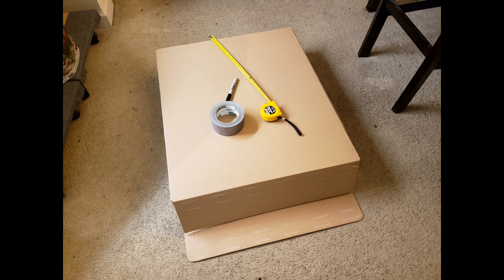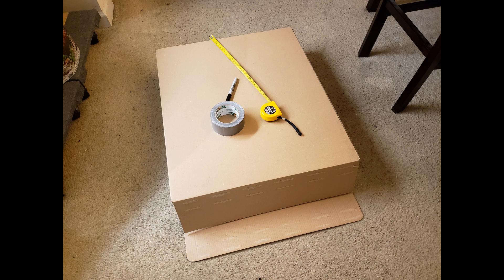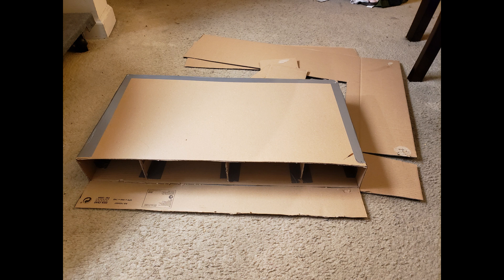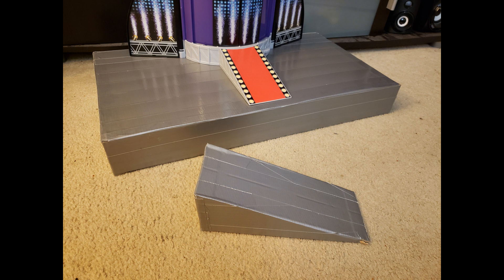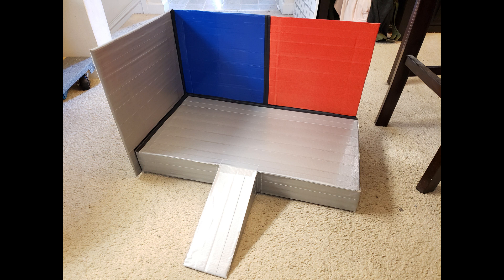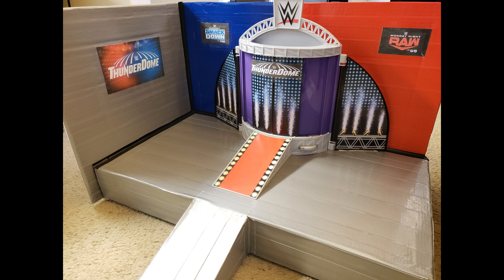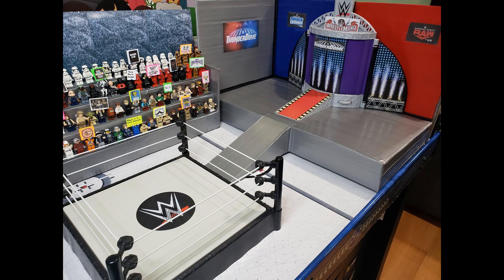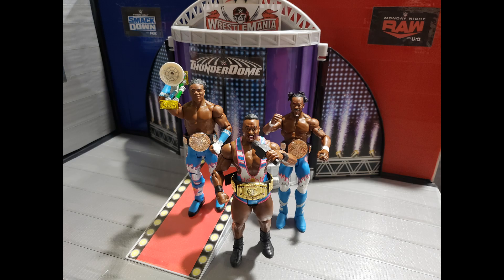Custom Thunderdome Build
In this video I explain step by step how I created a custom Thunderdome for my WWE action figures out of cardboard and duct tape!